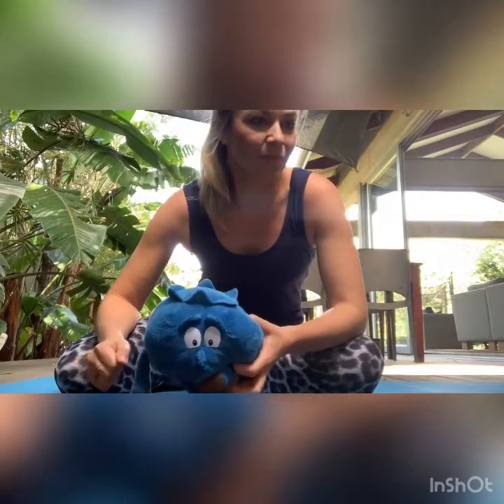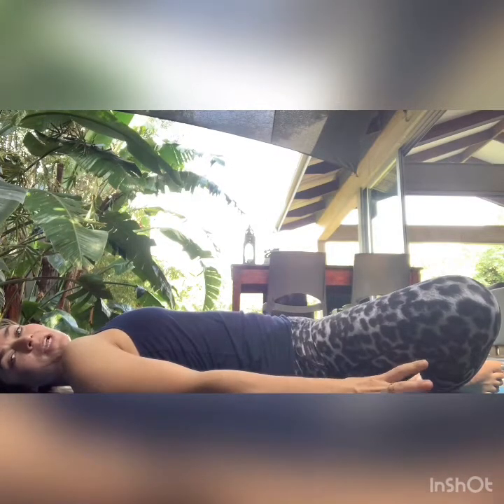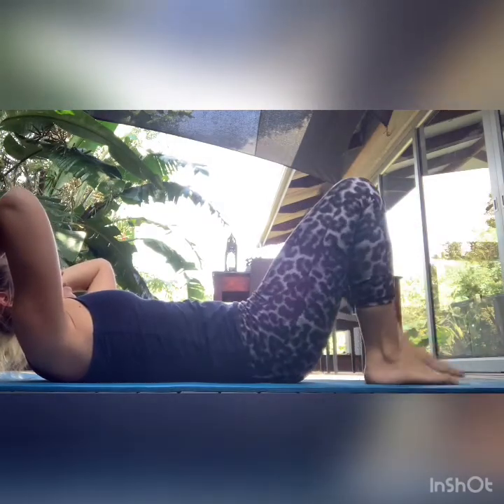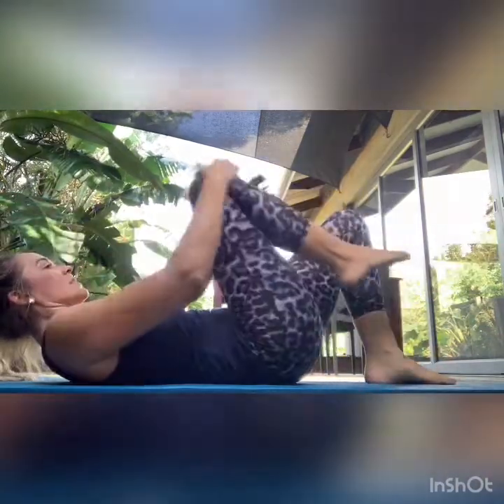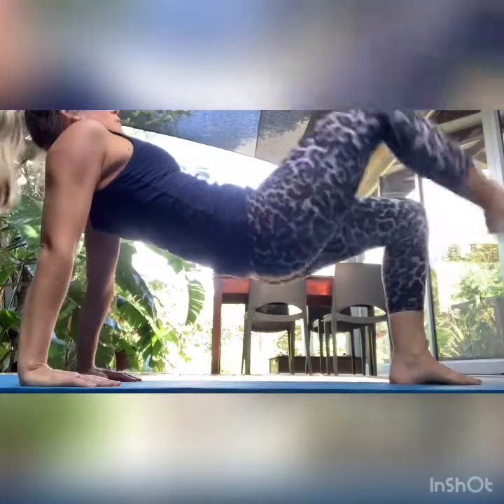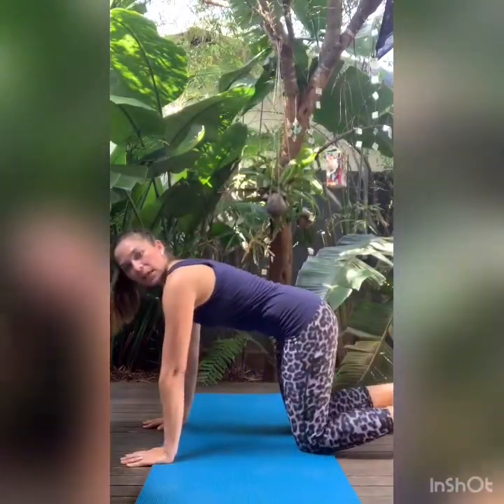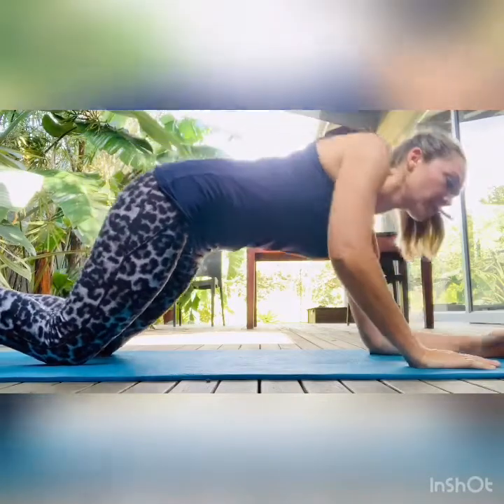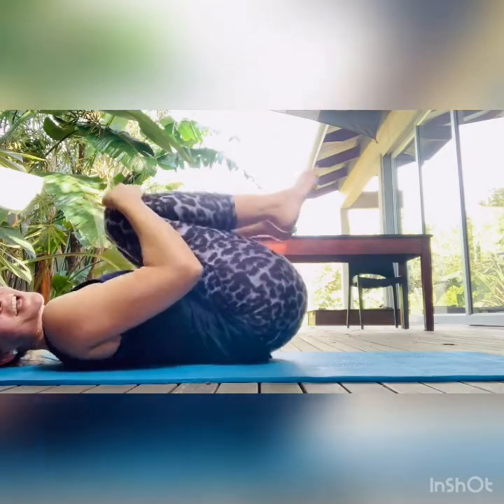April 27, 2020